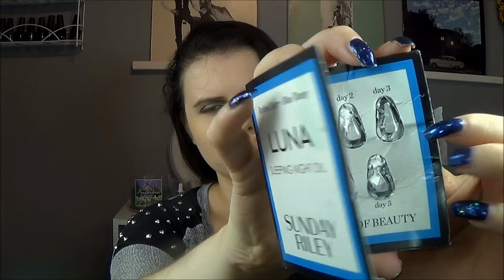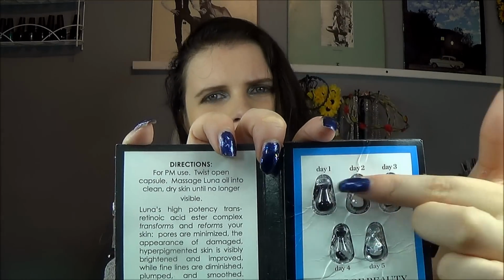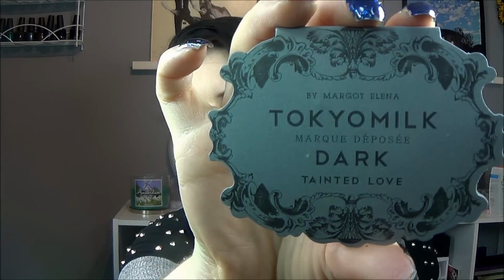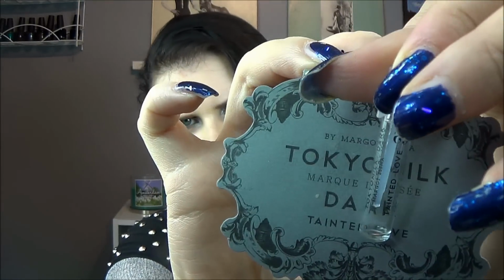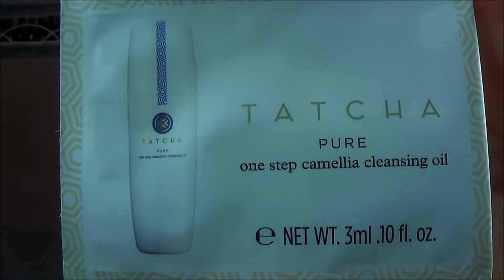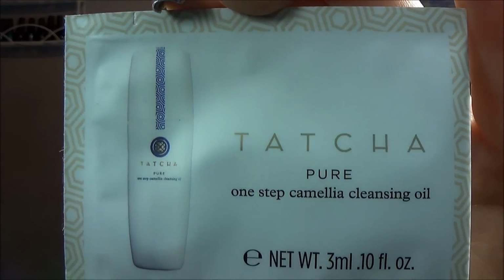#365 Days of Samples| Volume 35!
Another 365daysofsamples update!

 Have you used any of your samples lately?

Samples in progress:
Urban Decay Vice Lipstick sampler with 24 shades (20 left)
L'Occitane 100% Natural Shea Butter
Boscia Sake Treatment Water
NUDE ProGenius Rescue Oil
Fresh Black Tea Age Delay Firming Serum
Alterna Caviar CC Cream
Korres Wild Rose 24-Hour Moisturizer
Lancome Visionnaire Advanced Skin Corrector
Shiseido The Ultimate Sun Protection Cream spf 50
La Roche Posay Physiological Foaming Water
Becca Luminous Body Perfecting Mousse in Palm Beach
Dr Jart Ceramidin Oil-Balm

New Items:
Caudalie Vino Perfect Serum
Givency Eau de Toilette Hot Couture
StriVectinLABS High-Potency Wrinkle Filler
Vita Liberata Self Tanning Moisture Mask
Tatcha Pure One Step Camellia Cleansing Oil

Urban Decay Vice lipsticks in Psycho & Disturbed.

UD Vice LTD palette, UD shadow pencil in Mushroom

XOXO
Elle